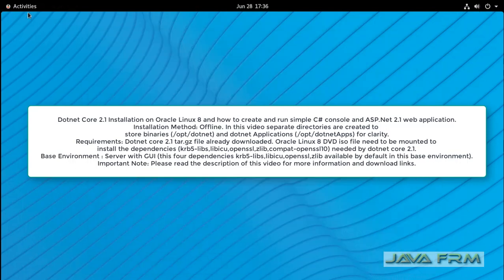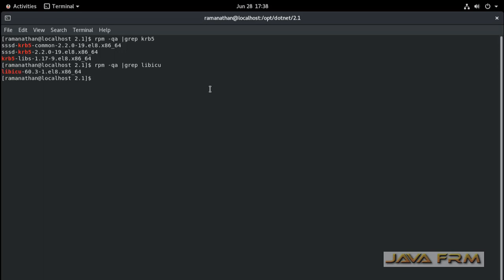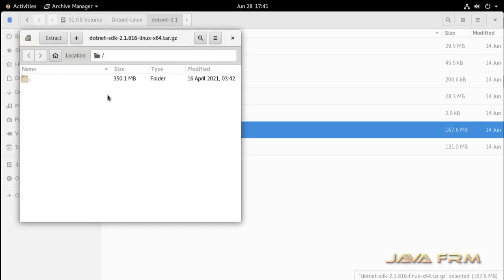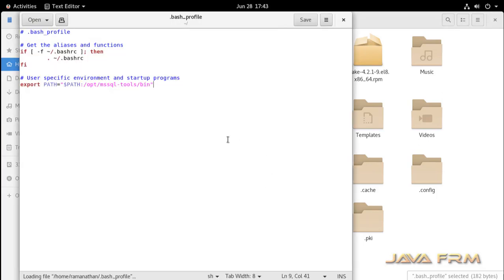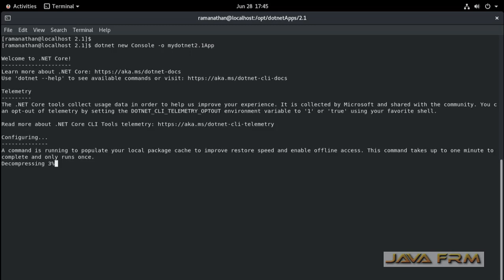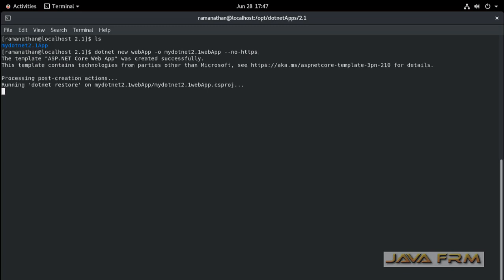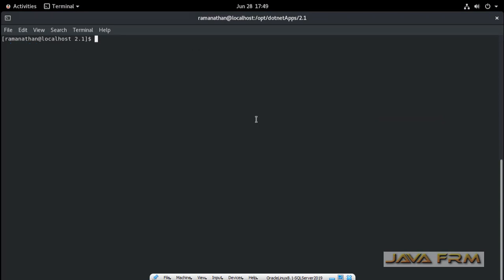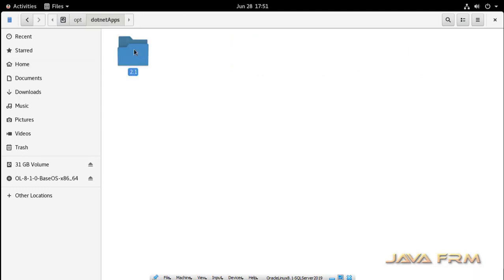How to install .Net Core 2.1 on Oracle Linux 8 - Dotnet Core 2.1 installation on Oracle Linux 8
.NET Core is a free, cross-platform, open-source developer platform for building many different types of applications.

In this video we are going to install dotnet core 2.1 manually from generic tar.gz file on Oracle Linux 8.
Linux Base Environment : Server with GUI (this four dependencies krb5-libs,libicu,openssl,zlib available by default in this base environment).

When you install with a package manager, these libraries are installed for you. But, if you manually install .NET Core or you publish a self-contained app, you'll need to make sure these libraries are installed:

krb5-libs
libicu
openssl-libs
zlib
If the target runtime environment's OpenSSL version is 1.1 or newer, you'll need to install compat-openssl10. All these libraries available in DVD iso file itself. No need to download from internet.

dotnet --version,
dotnet --list-sdks and
dotnet --list-runtimes commands to see which versions are installed.

In this video two separate directories are created to
store binaries (/opt/dotnet) and dotnet Applications (/opt/dotnetApps) for clarity.

Install .NET and create your first application - A simple application written in C# that prints Hello, World! to the console.
Below are the commands used in videos.

dotnet new console -o myApp
cd myApp
dotnet run

Install .NET and create your first web application - An ASP.Net web app that displays a Hello, World! message on a web page.

dotnet new webApp -o myWebApp --no-https
cd myWebApp
dotnet watch run